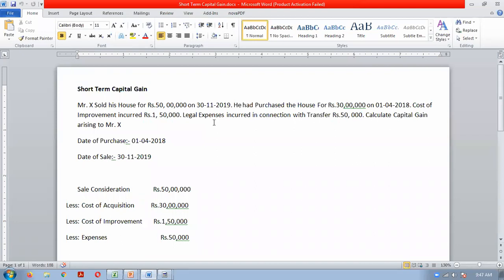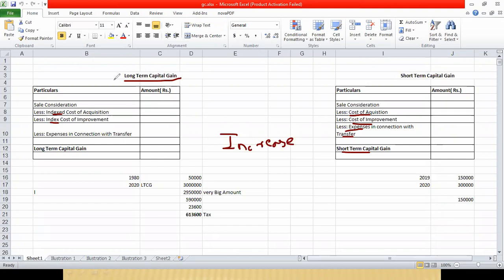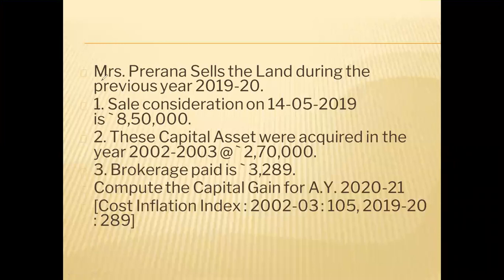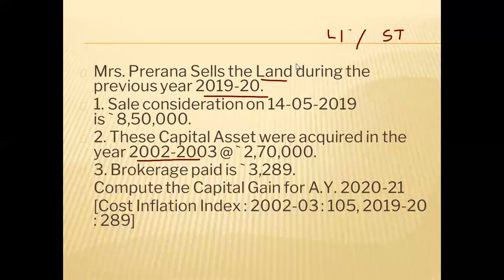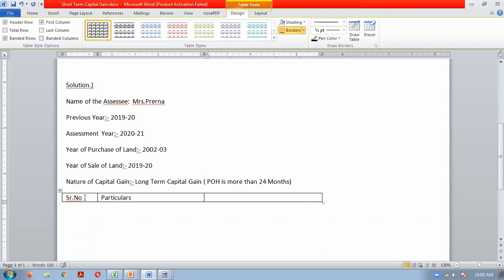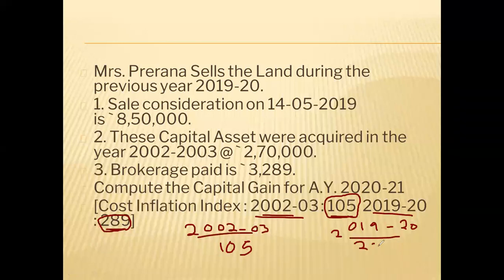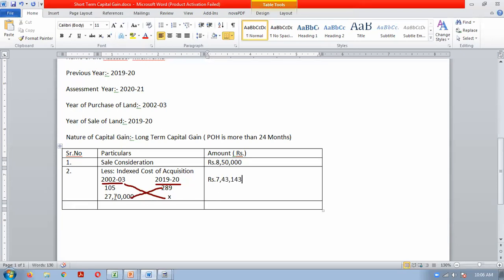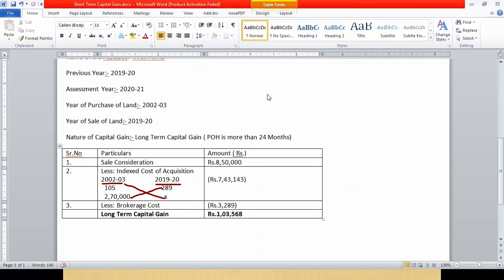SY BBI Capital Gains 30 08 2021